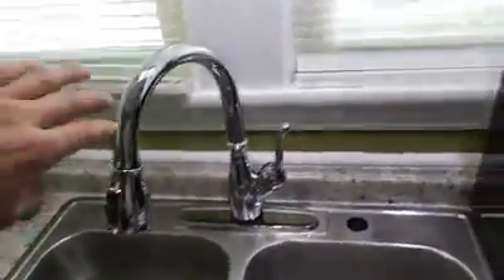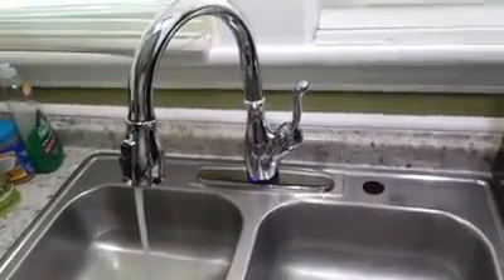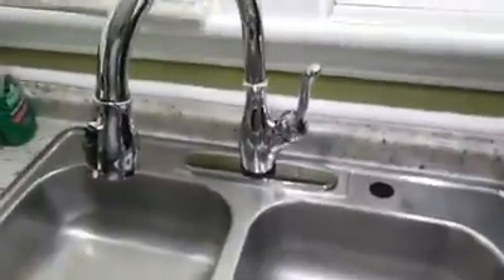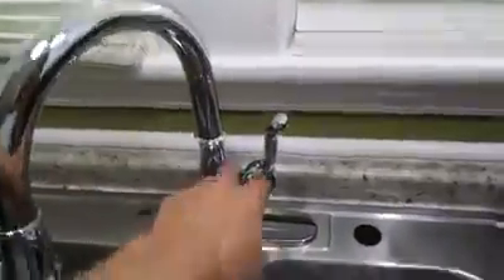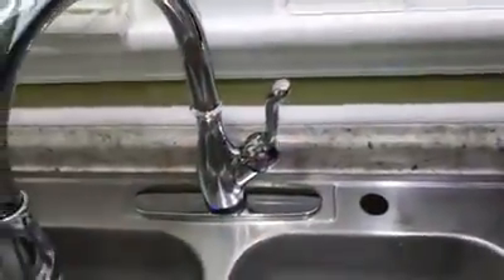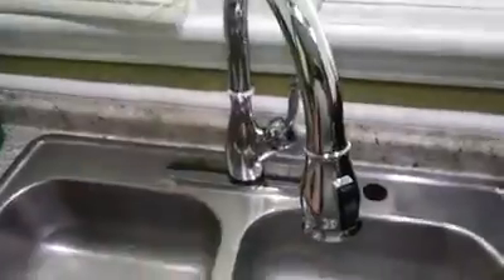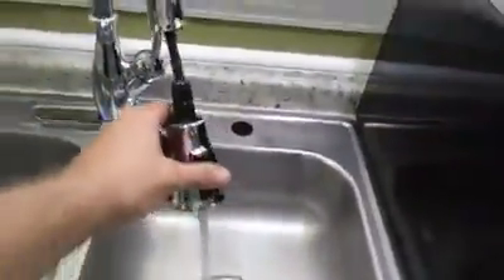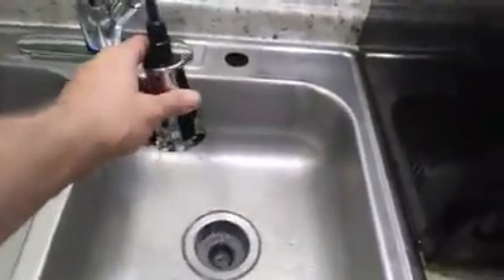FAUCET INSTALL ★ Kitchen ★ Mount Pleasant TN ★ Miller's Plumbing ★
Miller's Plumbing
Shane Miller -  Licensed Plumber
Best Plumber - Affordable Plumbing Mount Pleasant  TN

* faucet replacement *  Kitchen plumbing

You can stop browsing Craigslist Nashville for Plumber or Plumbing Supplies Nashville. We service all the following areas and more: Mount Pleasant TN, Spring Hill TN, Columbia TN, Pulaski TN, Lawrenceburg TN,  Columbia TN, Lewisburg TN, Hohenwald TN.
If you are around Nashville TN and need plumbing repair, give us a call. We can help evaluate some of your plumbing issues on the phone.

for The Best 10 Plumbing in Mount Pleasant, TN

You may find an experienced plumber in Mount Pleasant TN but most of them are not as   affordable as Miller's Plumbing. While hiring a plumber for a plumbing repair there are many things that you will have to think about and the most crucial one of expertise in their field. Miller’s Plumbing has provided clients with the best and affordable plumbing services in Mount Pleasant TN, Spring Hill TN, Columbia TN, Pulaski TN, Lawrenceburg TN,   Lewisburg TN, Hohenwald TN. Shane Miller and his crew have the expertise your plumbing repair or plumbing installation job deserves. Miller's Plumbing in Mount Pleasant, TN has years of experience and is fully licensed.

Best Plumber in TN     *** .    Are you asking Google where are...
Plumbers Near Me       OR      Plumbing Supply Near Me
Save yourself time and frustration. Leave it to Miller's Plumbing. Are you located within 50 miles of  Mount Pleasant TN, Spring Hill TN, Columbia TN, Pulaski TN, Lawrenceburg TN,  Lewisburg TN, Hohenwald TN ? Whether you need help with simple plumbing services or a major plumbing repair, we provide reputable plumbing services.

Advantages of hiring Miller’s Plumbing Shane Miller has expert experience in Faucets, Fixtures, Pipe Repair, Water Heater Install, Water Heater Repair, Clear Drain Clog or Blockage, Sump Pump Repair, Bathtub Install or Replace, Shower Install or Replace, Tankless Water Heater Install, Tankless Water Heater Repair, Walk In Bathtub Install or Replace and more...

If you have a situation that requires an emergency plumber within 50 miles of Mount Pleasant TN, Miller's Plumbing is only a phone call away.  Have the assurance that you employed the Best Plumber in Mount Pleasant TN simply because your problem would be resolved in the limited time, correctly and affordably.

Call Miller's Plumbing for confidence in knowing you hired a plumber that is professional and knows how to handle emergency plumbing circumstances and routine plumbing jobs both for residential and commercial businesses in Mount Pleasant TN, Spring Hill TN, Columbia TN, Pulaski TN, Lawrenceburg TN,  Lewisburg TN, Hohenwald TN and surrounding areas in a timely and efficient manner. Or handing your new construction plumbing projects.

Millers Plumbing is an affordable plumber in Mount Pleasant, TN  and is available 24/7.  Millers Plumbing will give you expert advice about how you could defend your plumbing system from such situations in future. Updating a kitchen on a budget ? Don't waste needless time trying a DIY * Call the affordable plumbing in Mount Pleasant TN - Millers Plumbing - Shane Miller